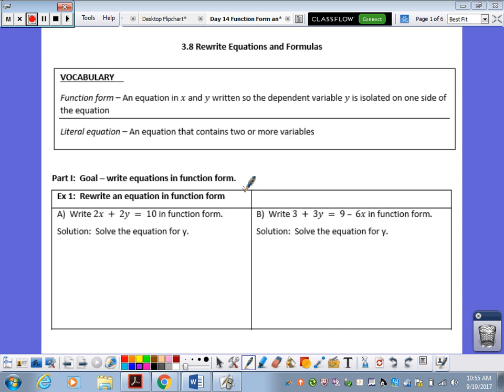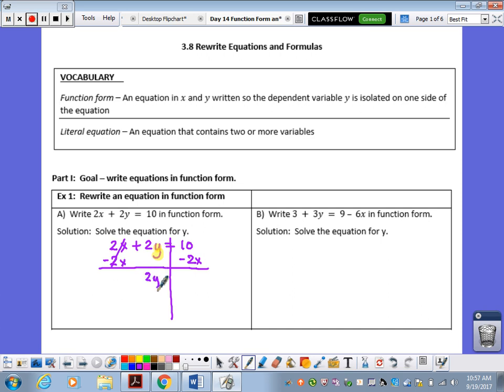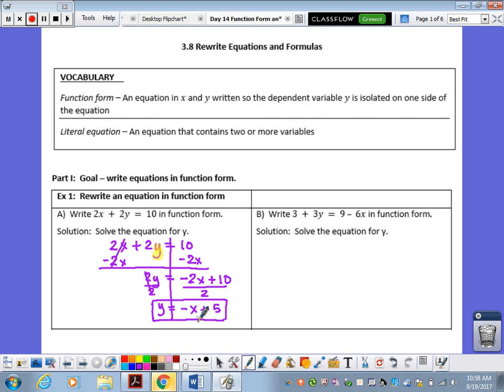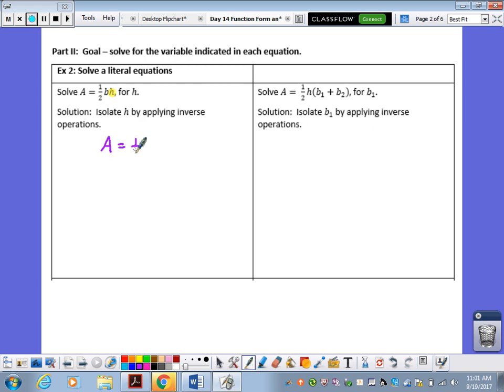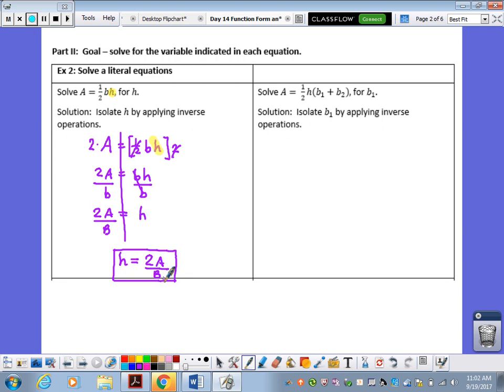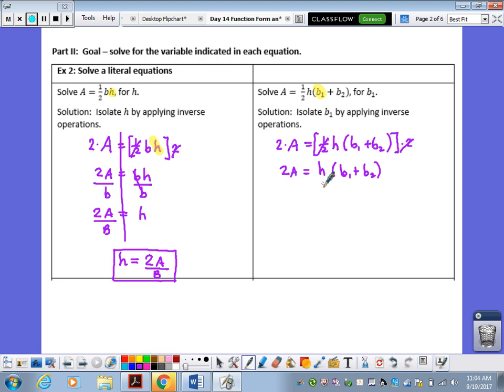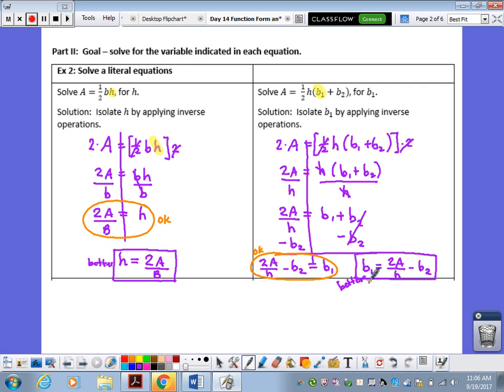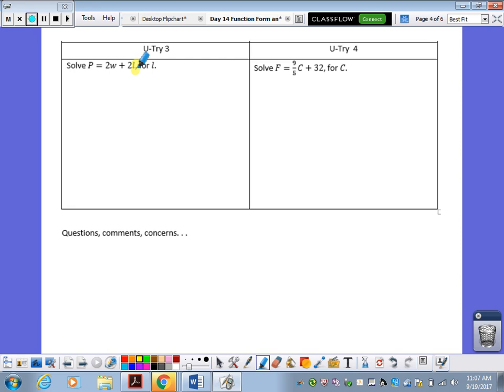Day14 Function Form Literal Equations